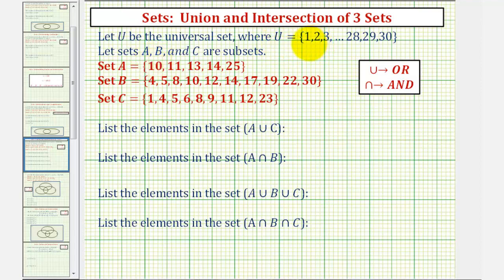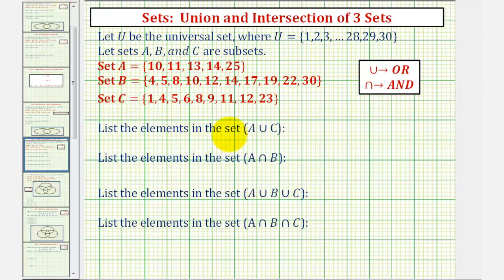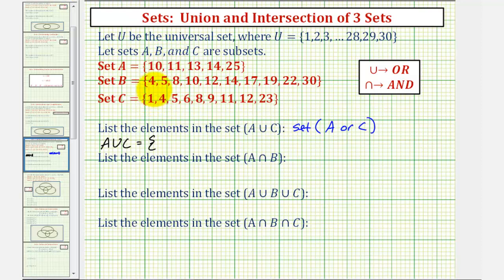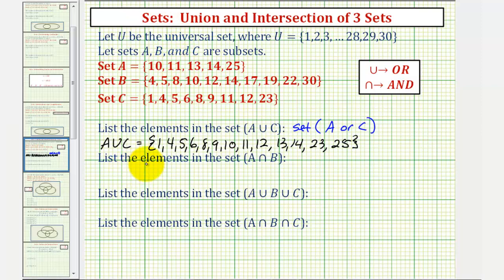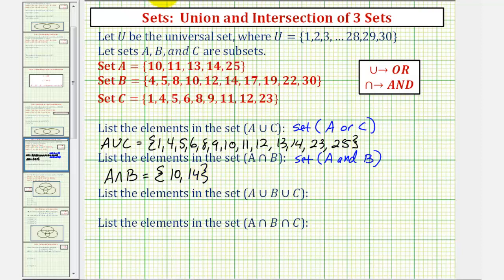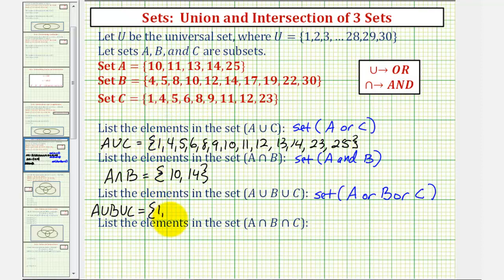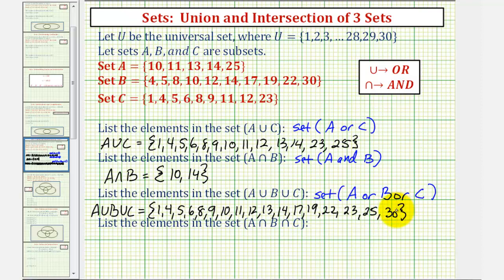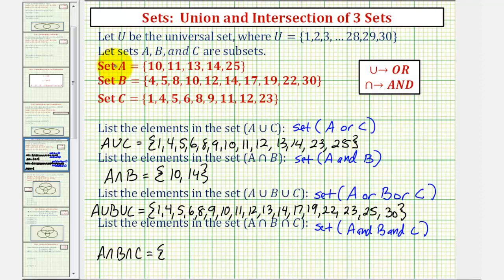Ex: Find Intersections and Unions of Three Sets Without Using a Venn diagram (long)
This video explains how to determine the elements in the intersections and unions of three sets without using a Venn diagram.